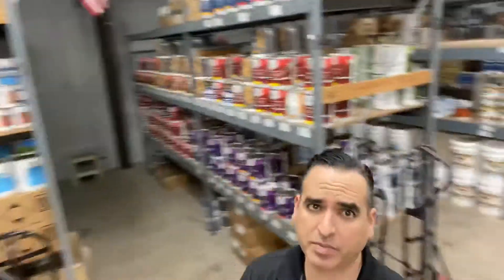San Antonio Paint store - Painting sub contractor supply store - Pintura Paint Benjamin Moore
Pintura paint store is a professional paint store located in San Antonio. We have all kinds of paint for our painting professionals and also our DIY people. Let her show you how we can beat Sherwin-Williams, Behr and Valspar in pricing AND service.  We are a family owned and operated paint store that does business the old fashion way; the right way.  Come in and shake hands with us and let us show you why we are different. We have a customer rewards program through Benjamin Moore that rewards you just for shopping with us. We even offer delivery if you are in a bind and cannot get to us.